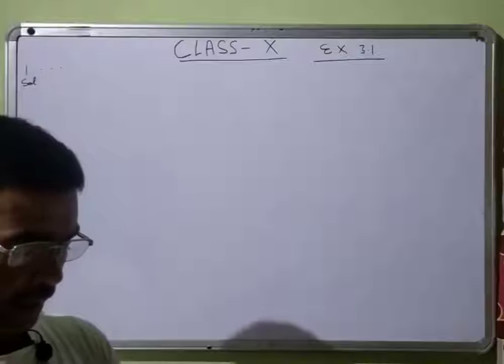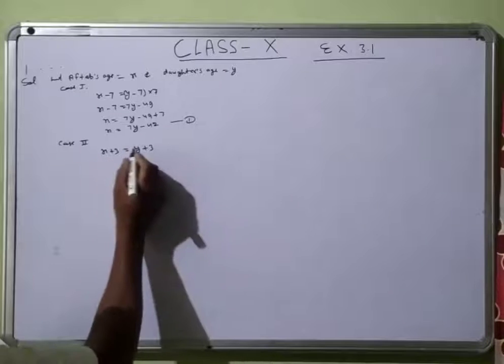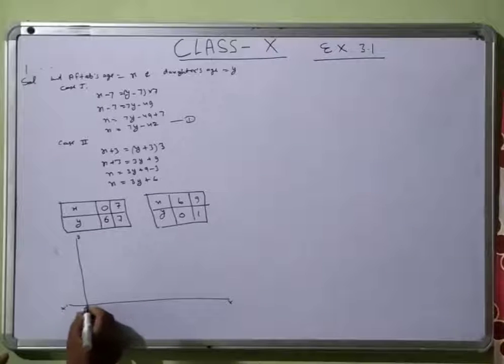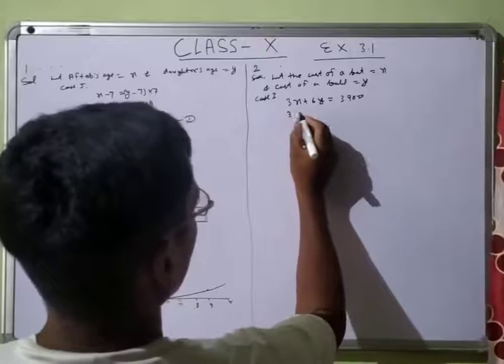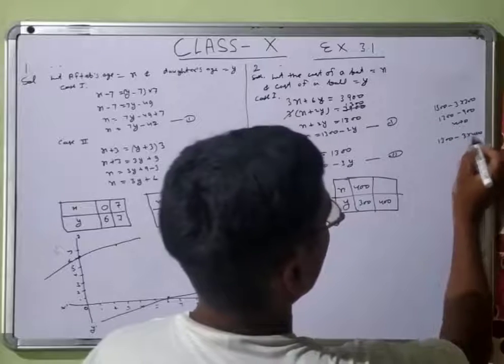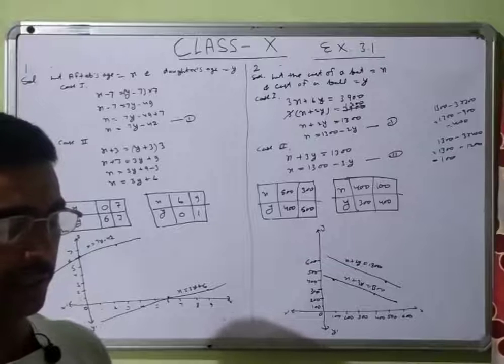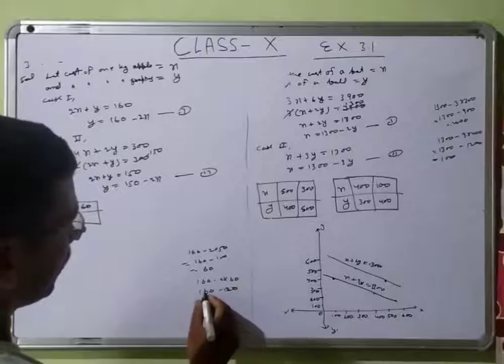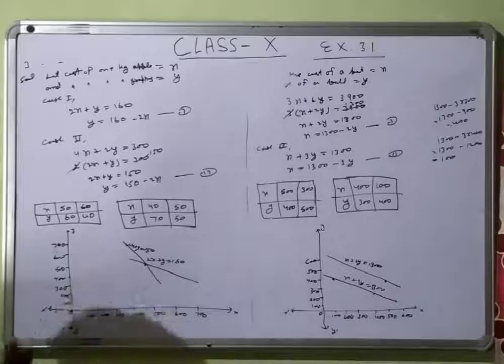NCERT CLASS - 10 | CHAPTER - 3 | LINEAR EQUATION IN TWO VARIABLE | EXERCISE - 3.1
Hello students

Today we are going to do the chapter 3 pair of linear equations in two variables of NCERT book. In this video we have done Ex. 3.1

Thanks